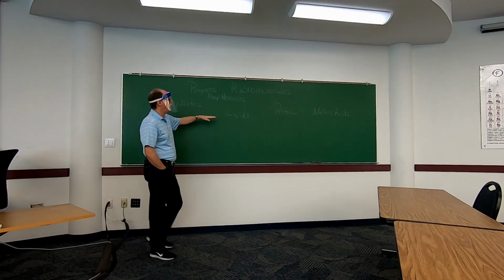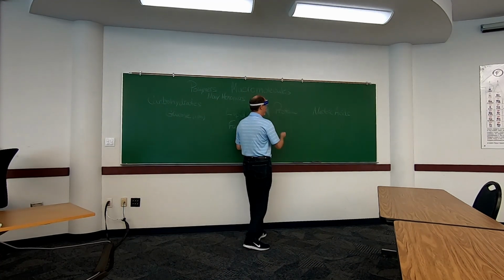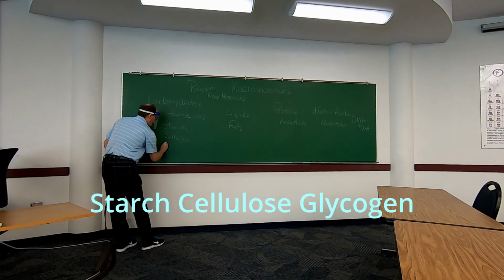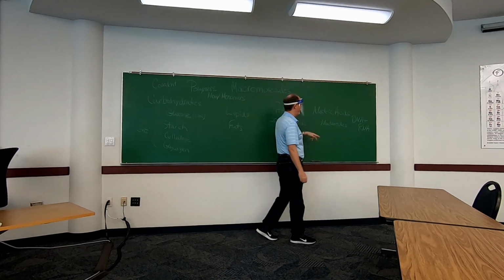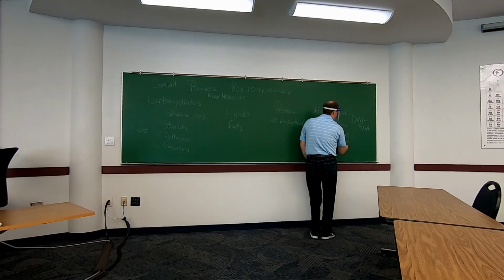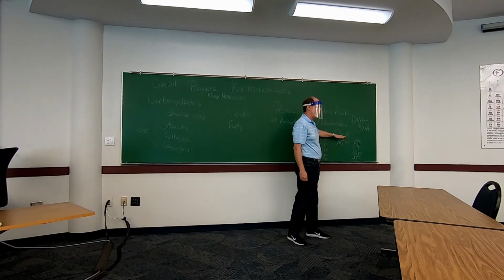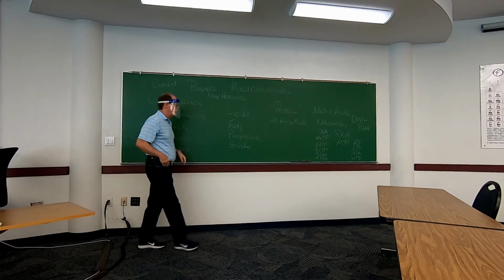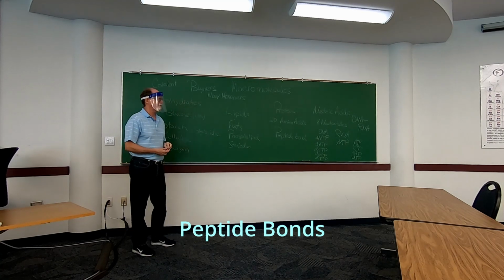Macromolecules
This video is a basic explanation of the Macromolecules.